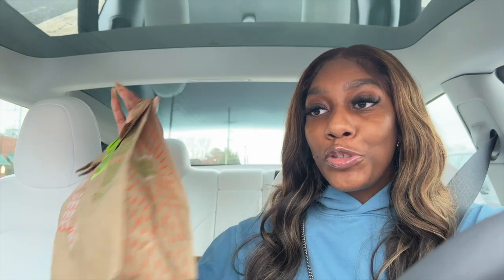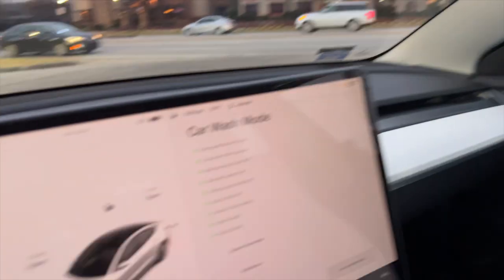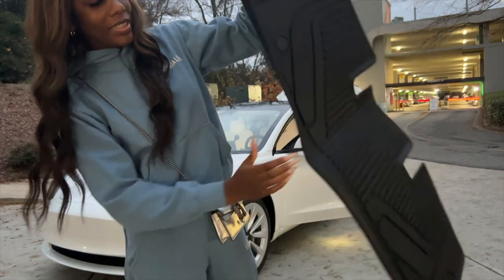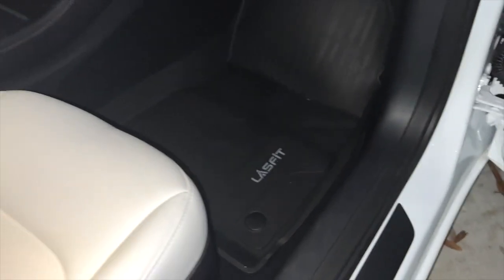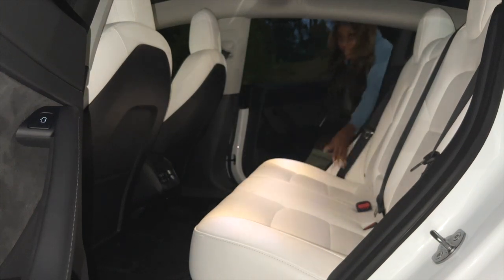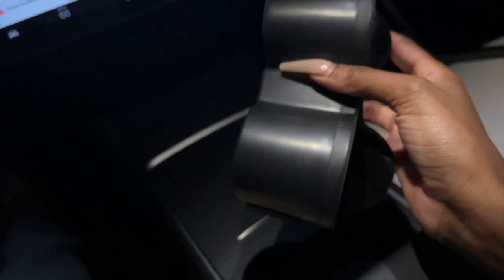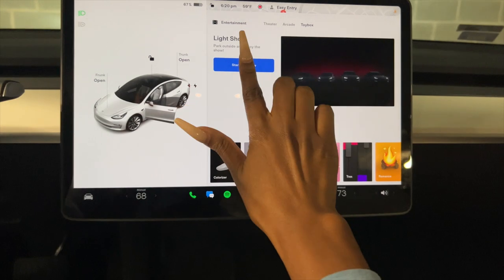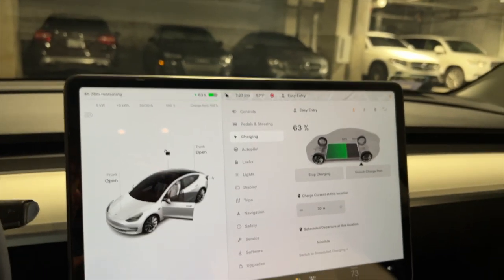Random Tesla Vlog | Car Wash, Accessories, Charging & More!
Come with me as I get my car washed, install new car mats, explore the tesla light show, Santa mode and more!!

*PRODUCT LINKS*
Lasfit Floor Mats
_Use code JELATE80 for $$$ off!_